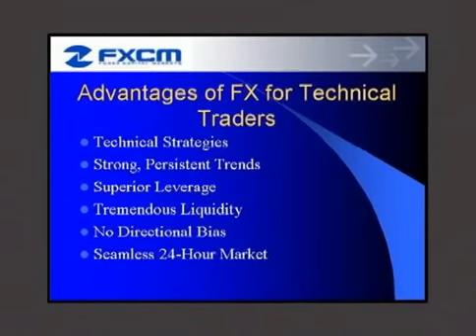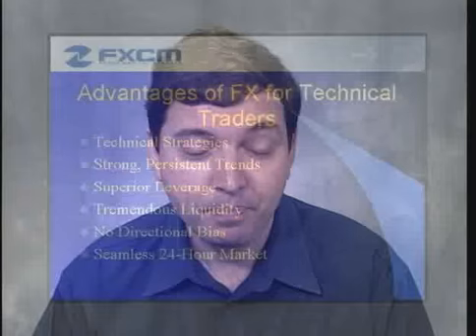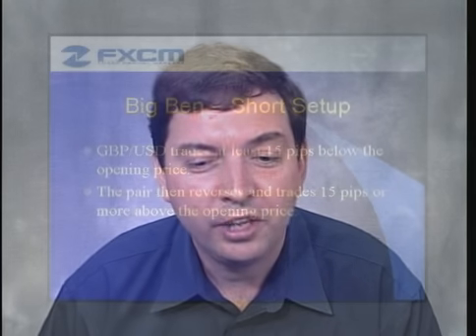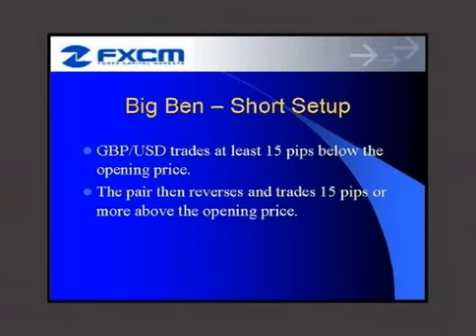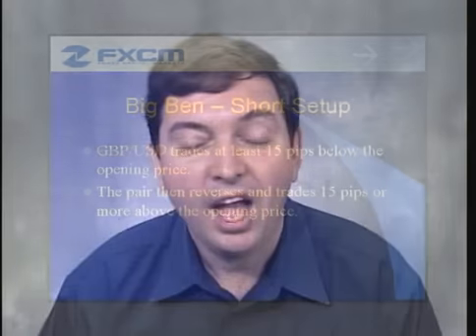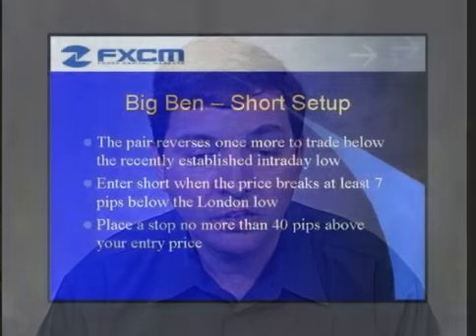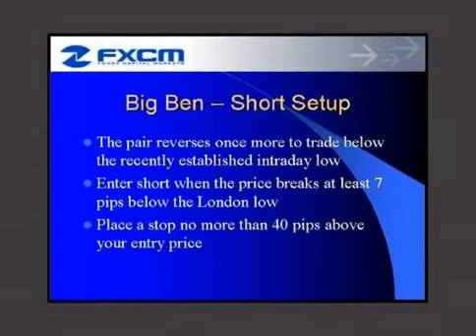Forex Trading Strategies - Pt.1